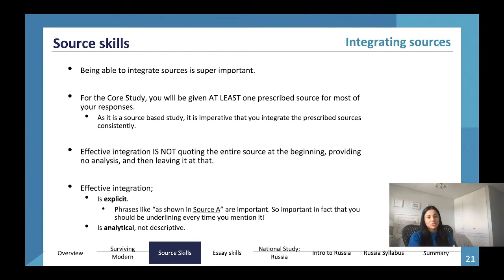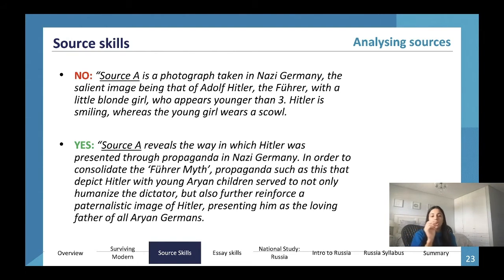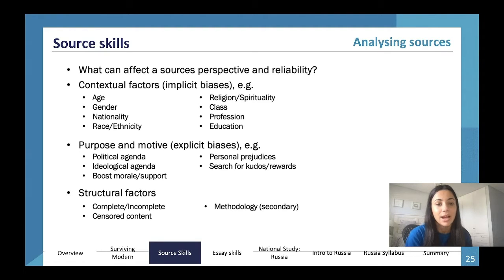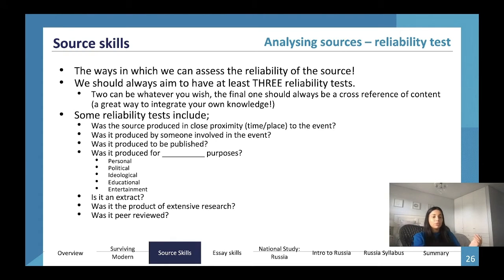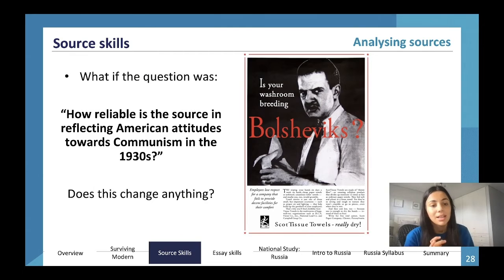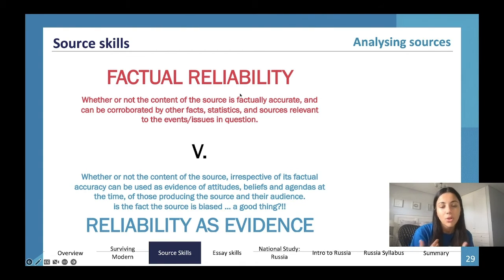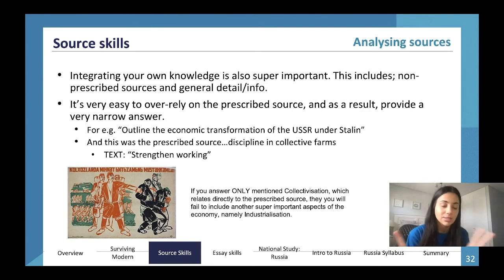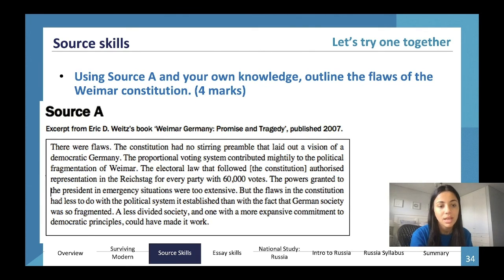Analysing Sources | HSC Year 12 Modern History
An expert summary on Analysing Sources for HSC Year 12 Modern History. Covers everything you need to know including; source skills, reliability, and more!

Want more help? ATAR Notes publishes amazing Course Notes & Topic Tests for HSC Year 12 Modern History.

Follow for more tips to ace your HSC Year 12 Modern History.